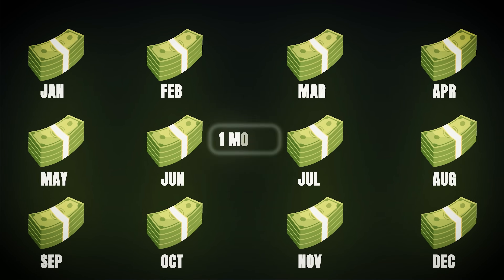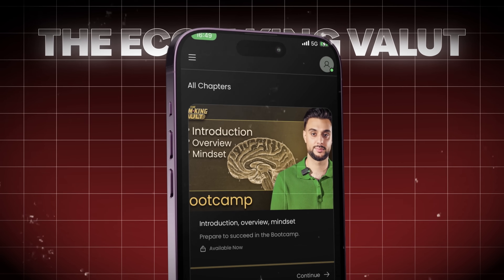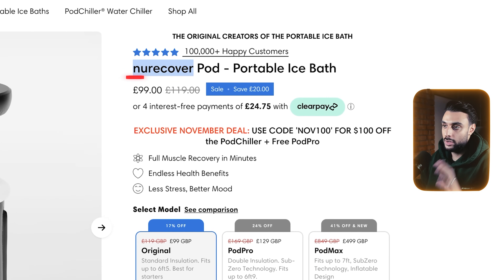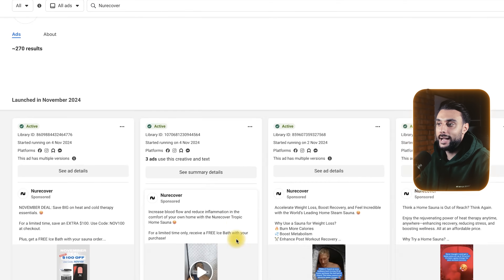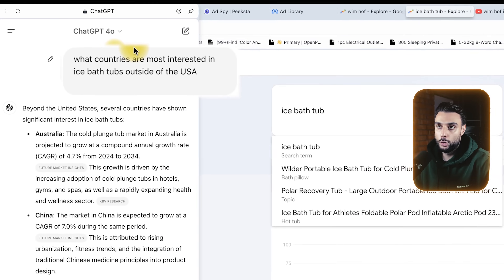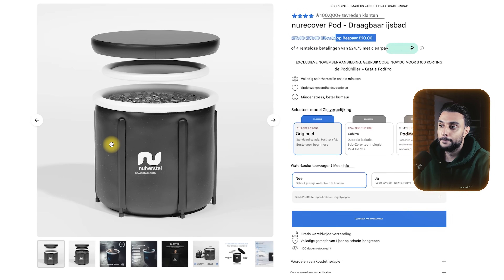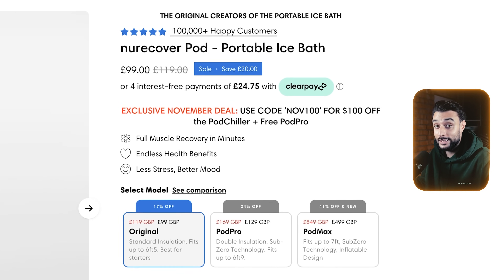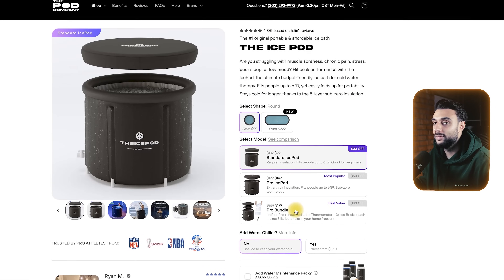$100K In 30 Days With Shopify Dropshipping (Copy Me Now)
This is how you can  Make a Yearly Salary in 1-6 Months with Shopify Dropshipping, even if you're a complete beginner. In this video, I'll show you how to set up your store, find a winning product and develop a marketing strategy with Facebook ads that attracts massive traffic to get you sales in 2025.

My FREE AI Shopify Store Builder | The Best In The Industry

Best Email Markting App For Shopify

00:00 : 00:25 - Intro

0:26 - Shopify Results

2:23 - What’s the Ecom King Vault?

 5:25 how to find a 6-7 figure winning product?

 7:02 - How to find a market gap of opportunity?

15:07 - Unify Promotion

19:54 - How to build strong creatives

 22:18 - Outro